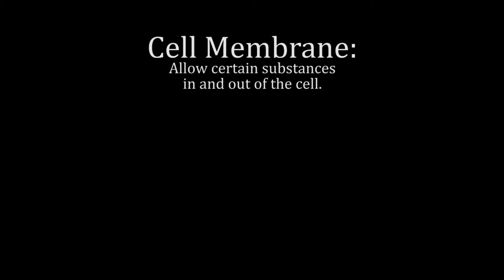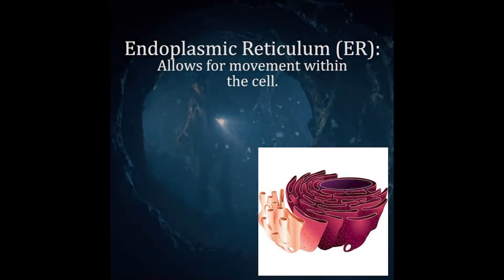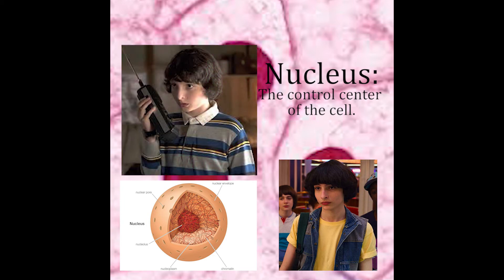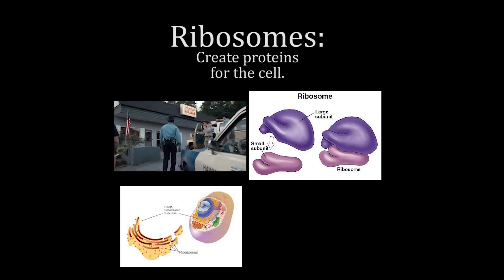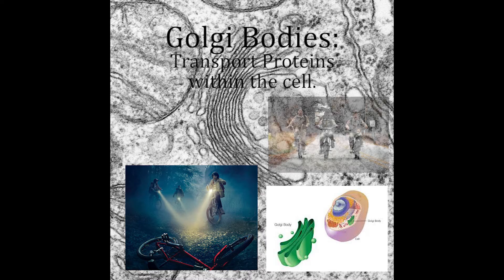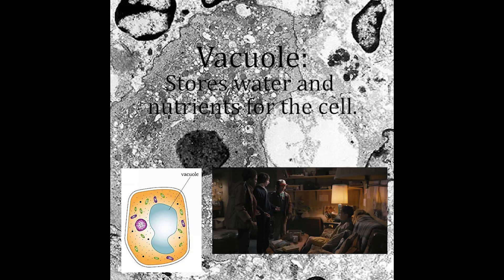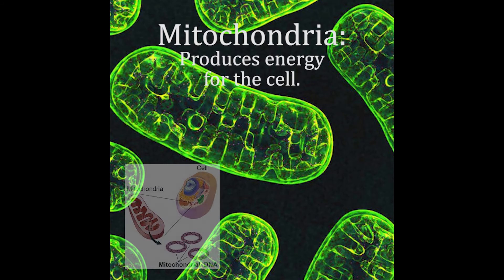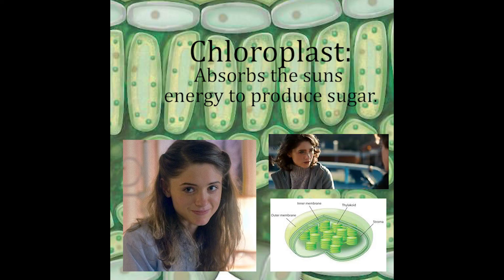Stranger Things Cell Analogy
Stranger Things Cell Analogy correlates to Learning Standard 2 of the VDOE.

LS.2 The student will investigate and understand that all living things are composed of cells. Key concepts include
a) cell structure and organelles;

Essential Knowledge, Skills, and Processes:
• distinguish among the following: cell membrane, cytoplasm, nucleus, cell wall, vacuole, mitochondrion, endoplasmic reticulum, and chloroplast.

This video can be used as a "hook" into the lesson of the differences between the cell's organelles. The website also includes the cell city introduction worksheet to work on after the video. You have guided practice with the class going over a "city analogy" to the cell and then the students have an individual practice to the worksheet to develop mastery.